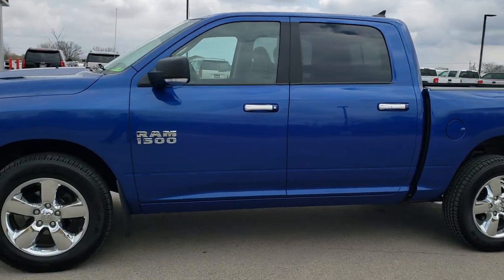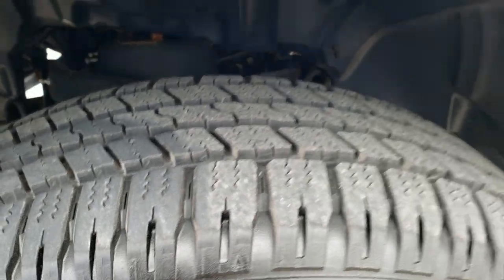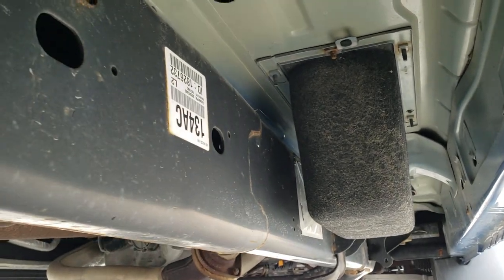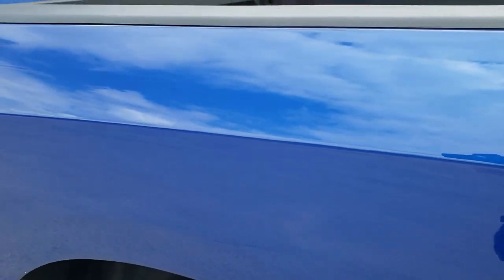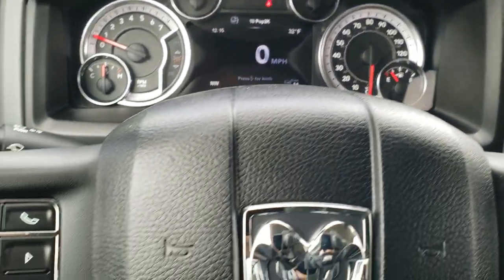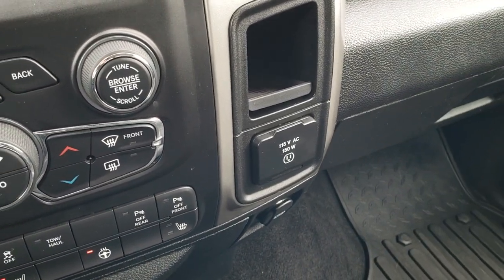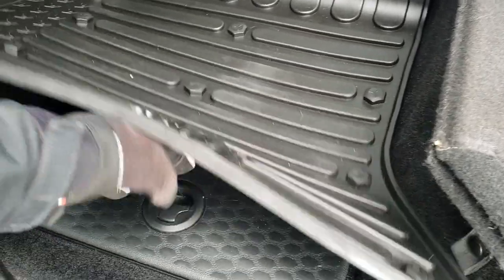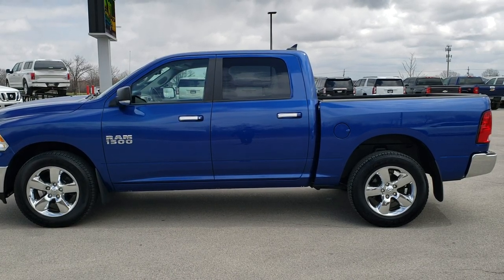2017 RAM 1500 CREW BIG HORN V6 BLUE STREAK PEARL WALK AROUND REVIEW 10629 SOLD!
This 2017 RAM 1500 CREW SHORT BIG HORN V6 WITH HEATED SEATS IN BLUE STREAK PEARL is the vehicle we did walk around review of today.

Thank you for checking out this video of this 2017 RAM 1500 CREW SHORT BIG HORN V6 WITH HEATED SEATS IN BLUE STREAK PEARL

STOCK: 10629
PRICE: $22,499
MILES: 41,524
MAKE: RAM
MODEL: 1500
VIN: 1C6RR7LG2HS641429
LOCATION: FOND DU LAC OSHKOSH WISCONSIN, 54937 TRUCKS ON 41

1 OWNER! CLEAN TITLE HISTORY! 3.6 Liter Pentastar DOHC V6 Engine with E85 FFV Capabilities, 305 Horsepower, Full Four Door Crew Cab, Short Box 5 Foot 7 Inch 5' 7" Shortbox, Big Horn Package, 8 Speed Automatic Transmission, 4x4 Push Button Four Wheel Drive 4WD, Reverse Backup Camera Rearview Camera, Power Driver's Seat, Non Smoker, Gray Cloth Seats, 40/20/40 Split Front Bench Seating, Towing Package with Receiver Trailer Hitch and Trailer Wiring Tow Package, 3.21 Gears with Anti-Spin Differential, Factory Brake Controller, Heated Power Fold-in Power Mirrors with Built-in Directional Signals, Electronic Stability Control Traction Control ESC, Goodyear Wrangler SR-A P275/60 R20 Tires, 20 Inch Rims Premium Wheels, Factory Alloy Premium Rims with Chrome Covers, Four Wheel Disc Brakes, Spray-in Bedliner, Bedrail Covers, Fog Lights, LED Bed Lighting, Sonar with Front and Rear Bumper Sensors, Locking Tailgate, Chrome Trimmed Grill, AM / FM Radio Tuner, Sirius/XM Satellite Radio Capabilities Sirius / XM, Uconnect 8.4A System 8.4 Inch Touchscreen with AM/FM/BT/Access, 7-Inch Multi-View Display, U Connect Hands Free Bluetooth Hands-Free Phone System Blue Tooth, Auxiliary MP3 Jack Portable Audio Connection, USB Jack Portable Audio Connection, Keyless Entry with Factory Remote Start, Power Sliding Rear Window Rear Window Defroster, Adjustable Height Seatbelts, Driver and Passenger Front Air Bags, L.A.T.C.H. Child Safety System, Side Curtain Air Bags SRS Safety Restraint System, Heated Steering Wheel Multi-Function Steering Wheel Controls, Homelink System with Three Programmable Buttons for Garage Doors, Lighting Systems & Security Systems, Compass, Outside Temperature Display and Mileage Display, Dual Multi-Zone Climate Control , Factory All Weather Floormats, Loadfloor Boot Tray, Storage Compartment Under Rear Seats, Air Conditioning AC, Cruise Control, Power Locks, Power Windows, Tilt Steering Wheel, Automatic Headlights Autolamp, 115V / 150W Auxiliary Power Outlet, 5 Year / 60,000 Mile Remaining Powertrain Factory Warranty, Whichever comes first, Blue Streak Pearlcoat, ONE OWNER! CLEAN AUTOCHECK! Very very clean inside and out! This is one of the sharpest 2017 Ram 1500 crewcab shortbox 1/2 ton trucks on our lot! Make your move before this super clean 4wd is gone!

STOCK: 10629
PRICE: $22,499
MILES: 41,524
MAKE: RAM
MODEL: 1500
VIN: 1C6RR7LG2HS641429